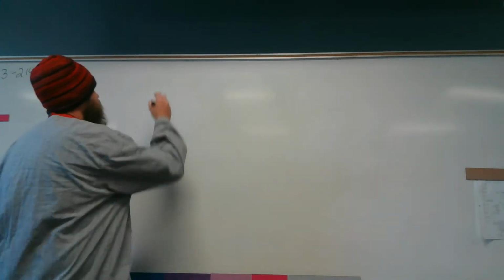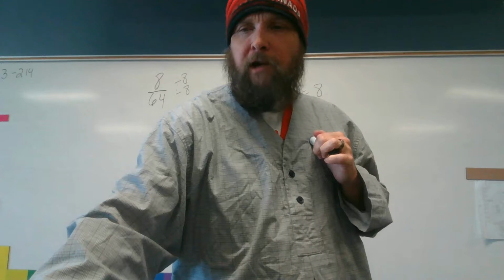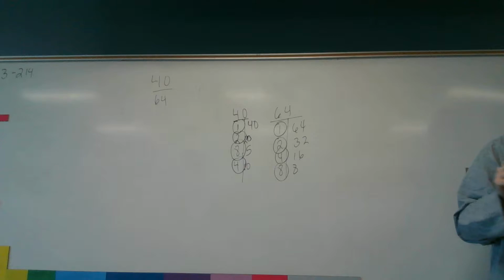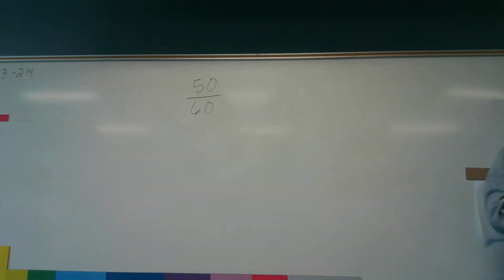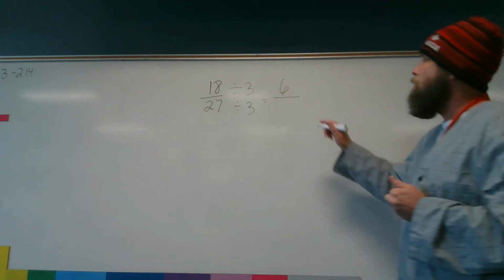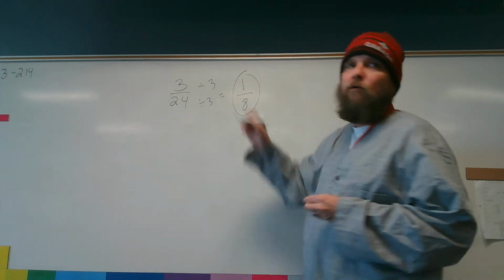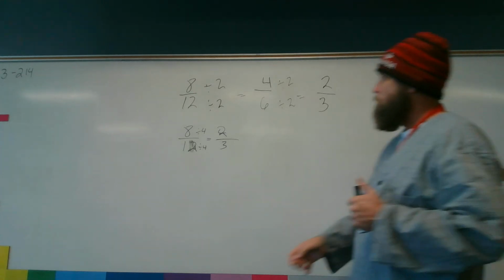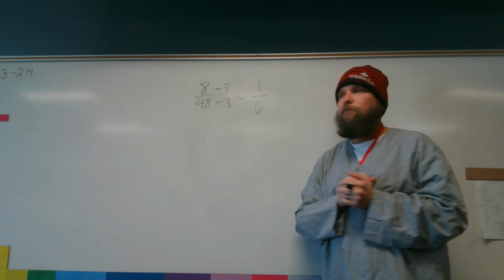2019 10 31 Simplifying fractions class two